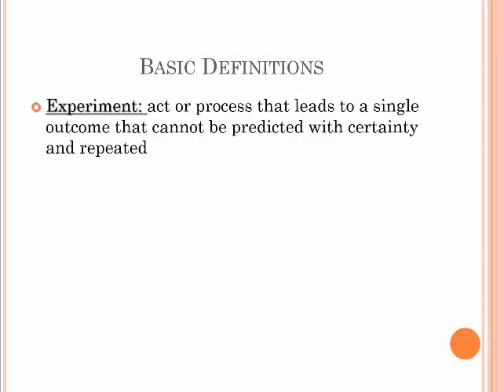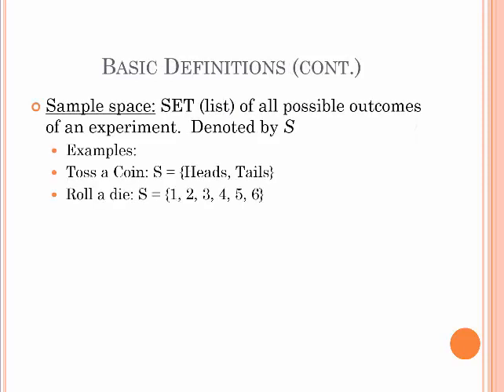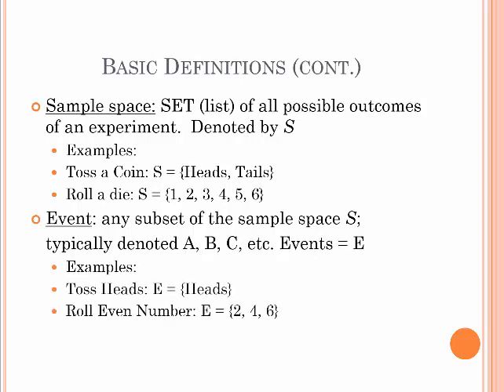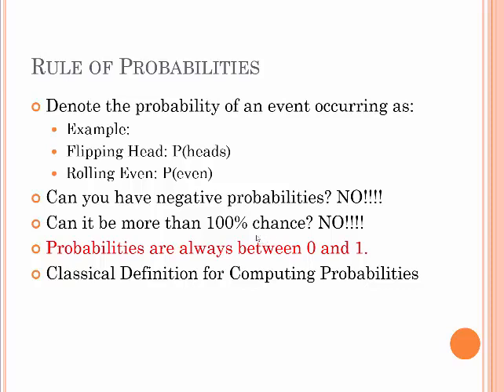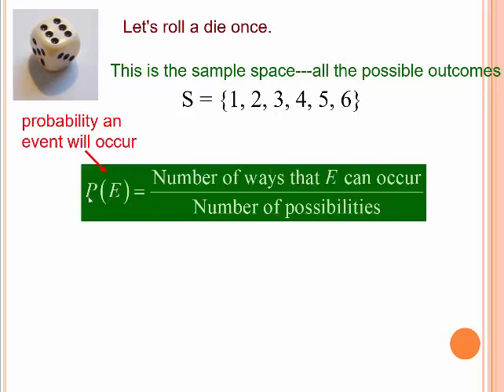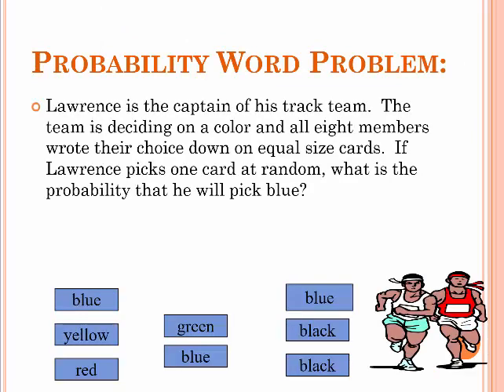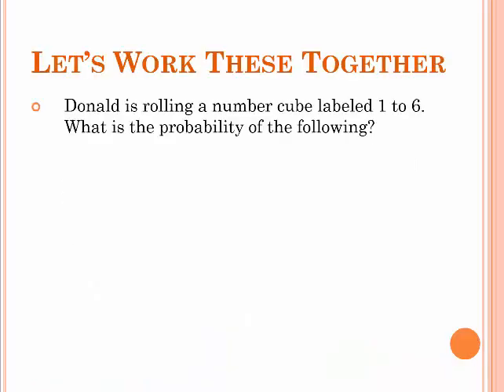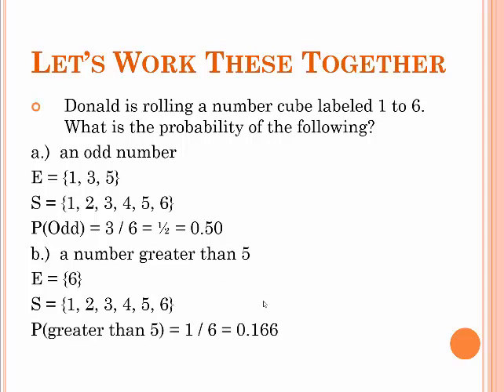MATH120 - Nature of Math - Chapter 8 Lecture 1 - Intro to Probability